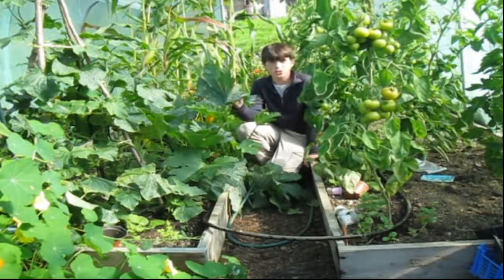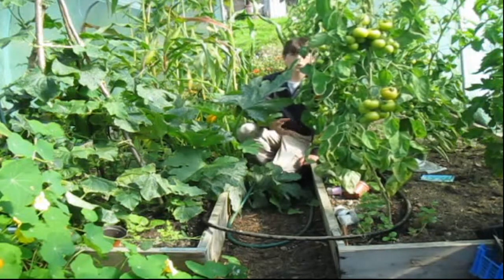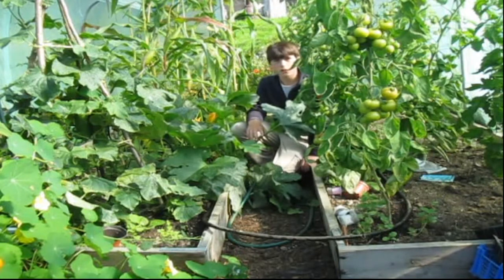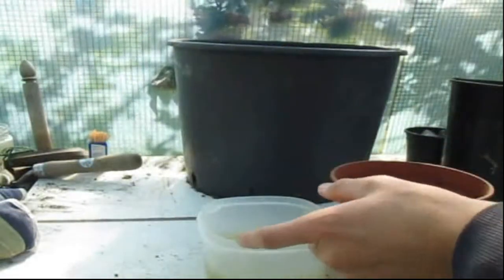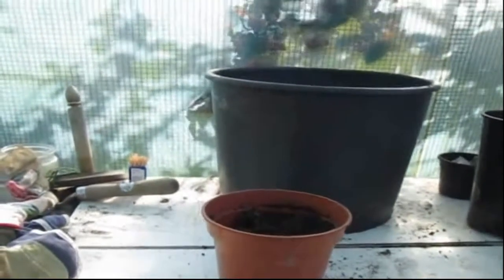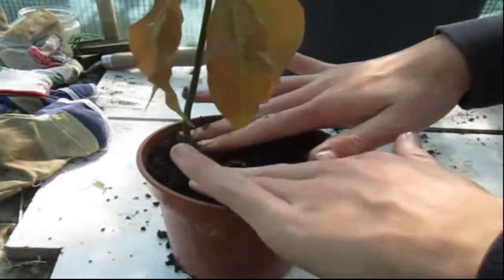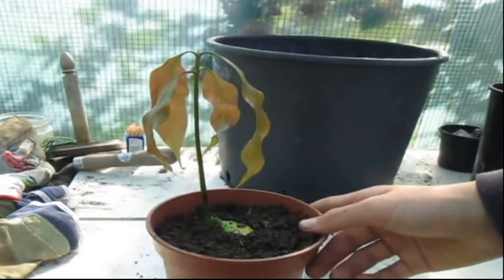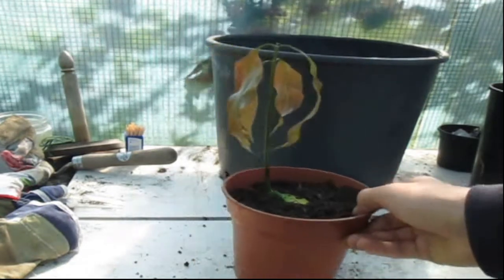Update and Transplant of my Honey Mango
Here is an update of one of my favorite projects I've done, growing a Honey Mango, and I've had great results :) I will be keeping a close eye on this and I'm hoping to make some more videos over the weekend